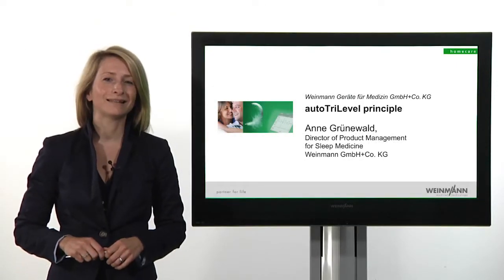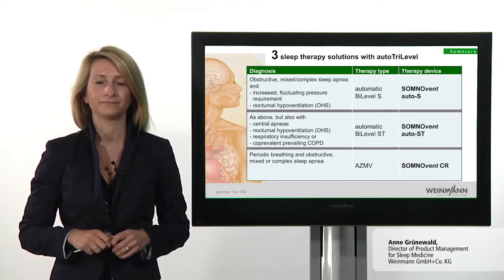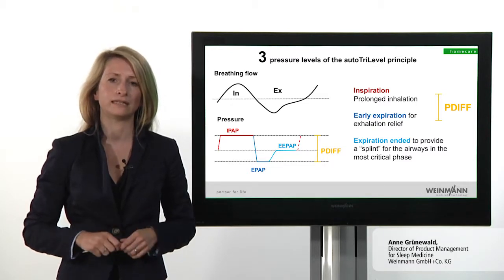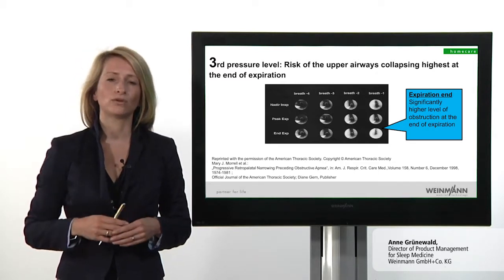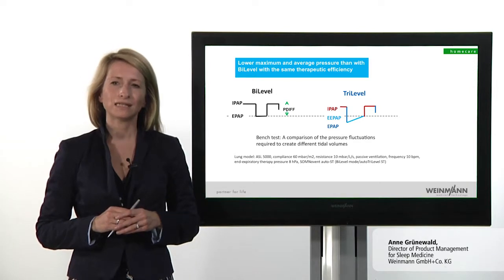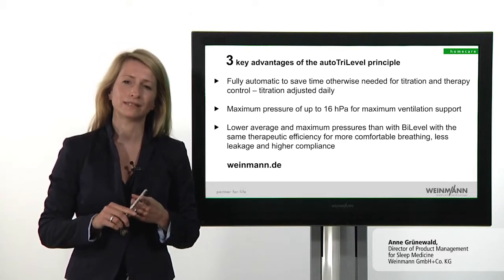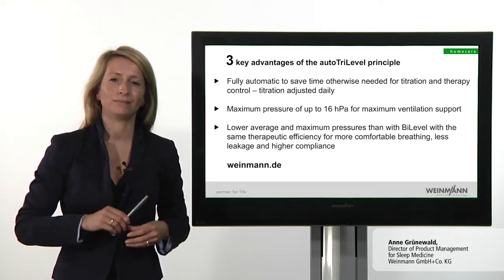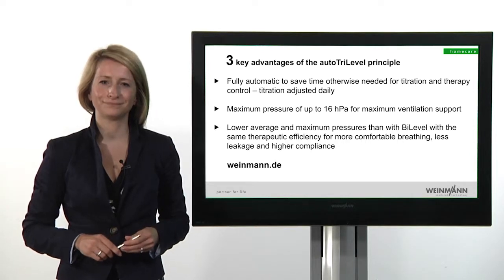Auto TriLevel principle - Function explanation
autoTriLevel helps to increase the effectiveness of sleep therapy by responding to the patient's current needs. It is found in the devices SOMNOvent auto-ST, SOMNOvent CR and SOMNOvent auto-S. The film introduces autoTriLevel.